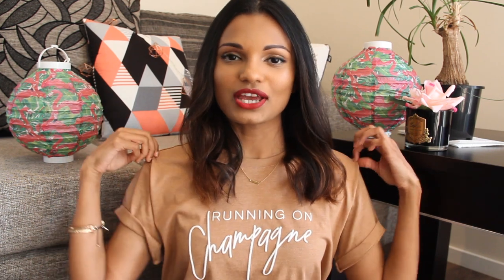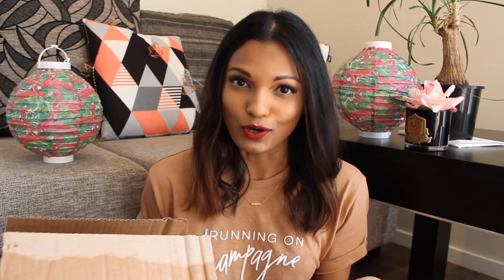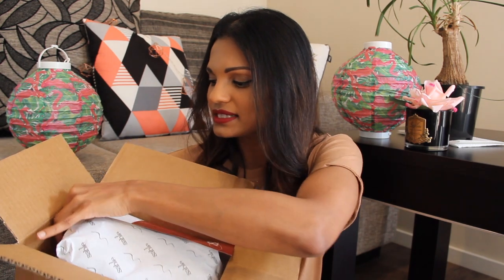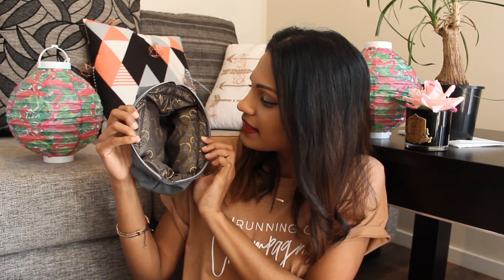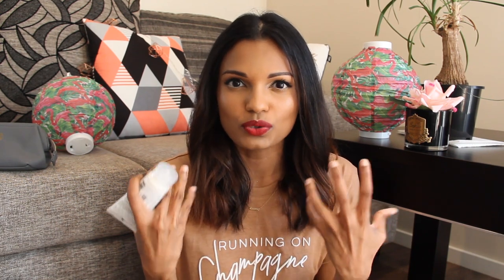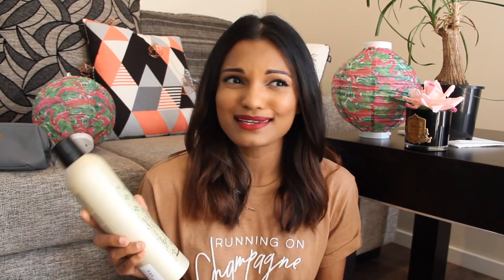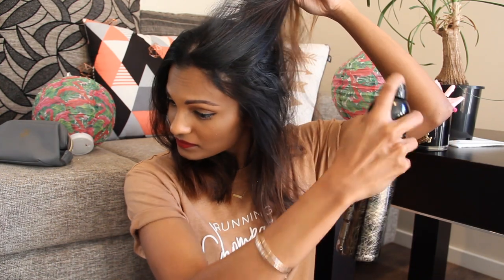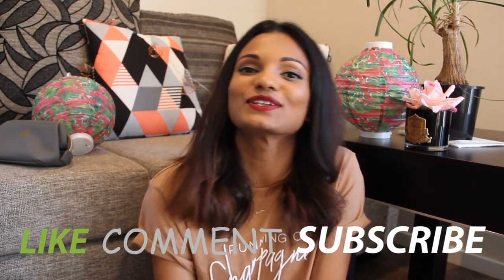UNBOXING - Sable Boutique Products!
Hey guys!

So good to be back making videos! Today I go through a recent purchase I made from the absolutely amazing Sable online website. It has a great range of products for hair care, beauty and lifestyle so you're all sorted!

**I am not paid by sable or any of the product brand companies to say anything. Every thing that comes out of my mouth is my own doing**

I'm a Sri Lankan living in New Zealand.  I'm not by any means a professional make up artist. Just trying to share my favourites/tips/advice purely from experience with make up.

Comment/ask questions in English OR Sinhala because I speak and understand Both! :)

Products Featured - all purchased from Sable online boutique:
♥ ORIBE Makeup Bag
♥ PARK AVE Blow Out Balm
♥ DAVINES Oi All In One Milk
♥ DAVINES This is a Medium Hairspray

I'm wearing - Cotton On Tee "Running on Champagne"

MY Foundation Colour:
♥ MAC NC42
♥ NARS Syracuse (Med/Dark1)
♥ Iconic London 2.1

MUSIC
♥ Licensed Music Source:  ARTLIST: Summer Time by A Road Down a Hill Home

♥ If you need music for your videos/movies/other projects, use my link and get an extra 2 months on your ARTLIST Subscription!